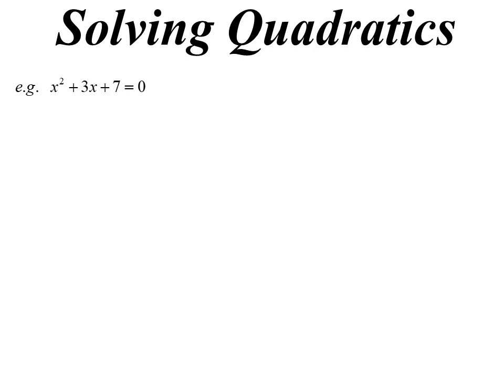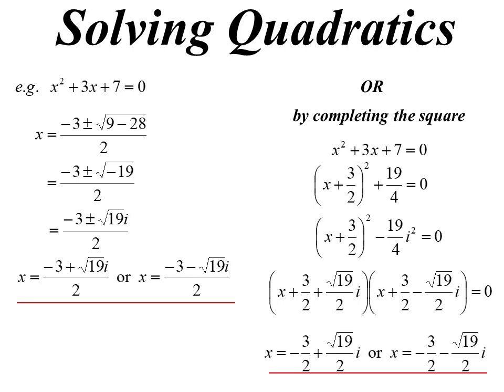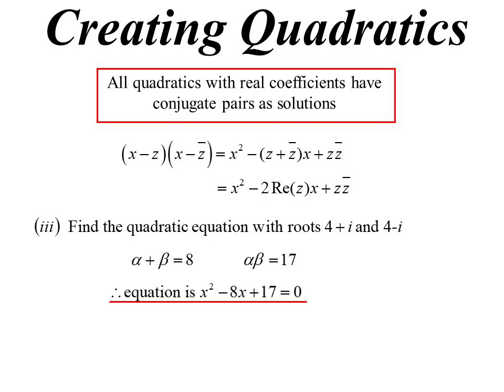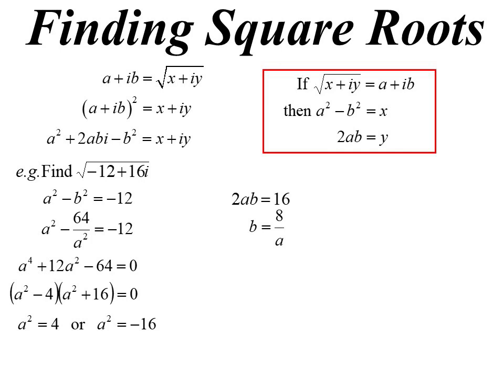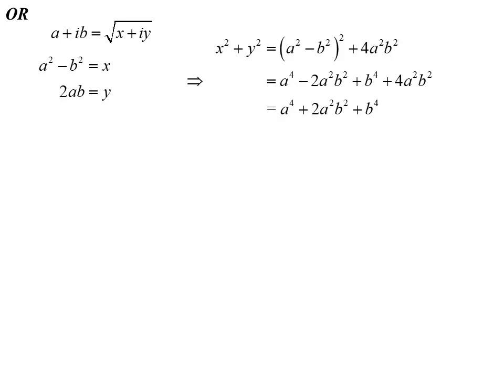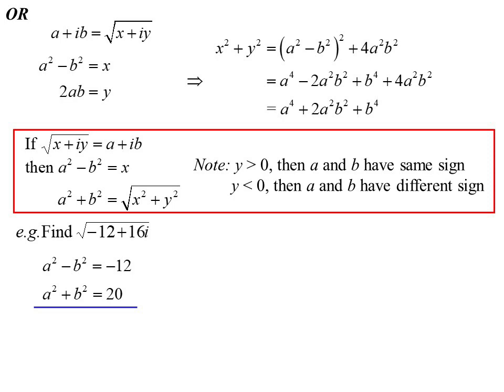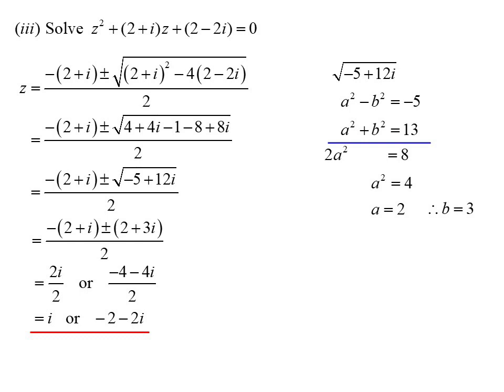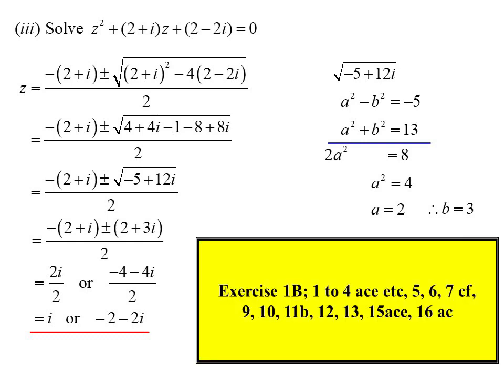12X2 T01 02 solving quadratics 2024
In order to solve quadratics, we need to be able to find the square root of complex numbers